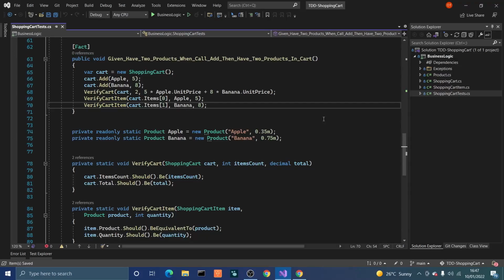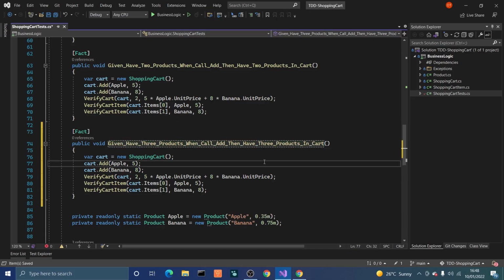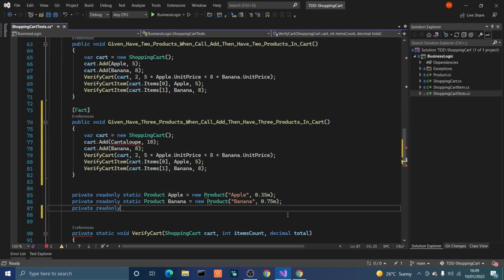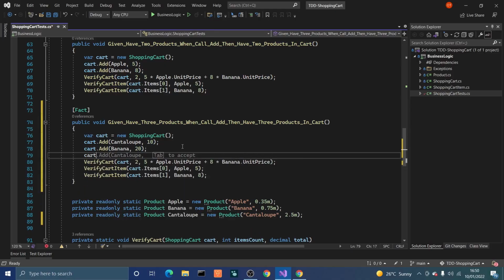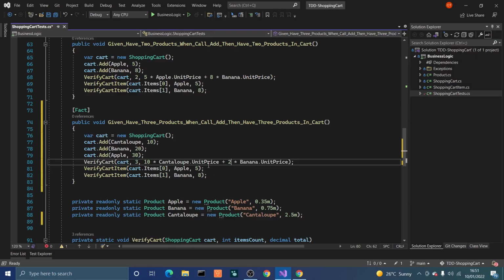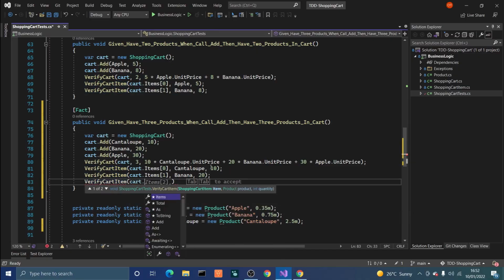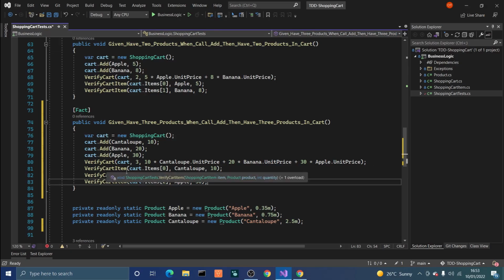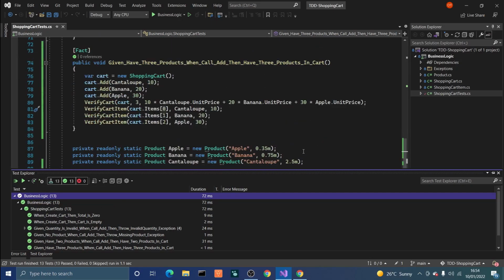40. Add 3 Products into cart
Ok, one last test to make sure we've got everything working as expected: We're adding 3 Products into the ShoppingCart instance.